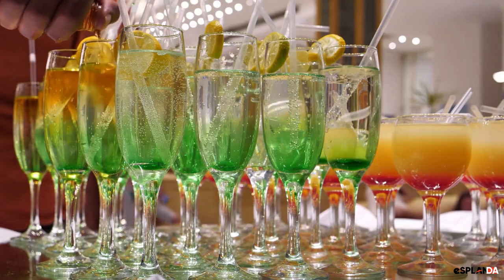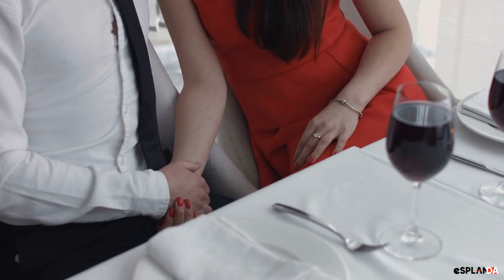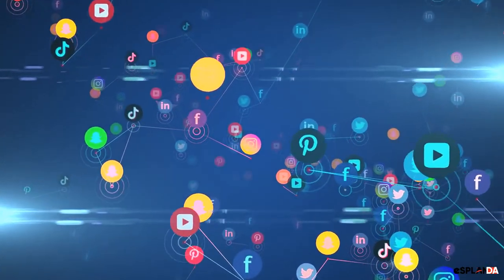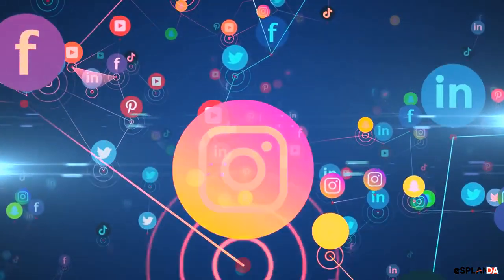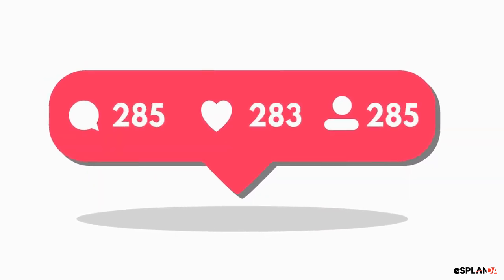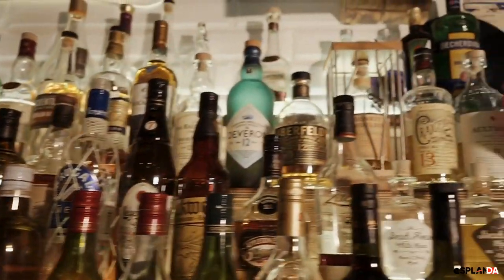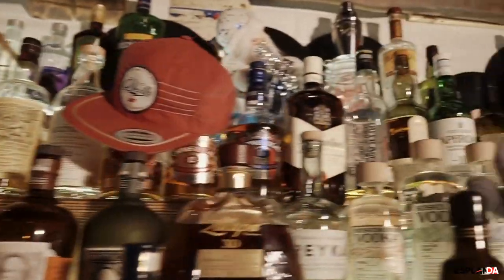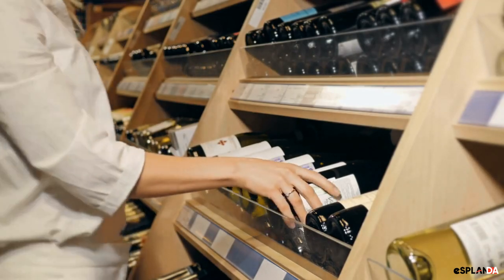10 Creative Marketing Ideas for your Liquor Store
10 Creative Marketing Ideas for your Liquor Store